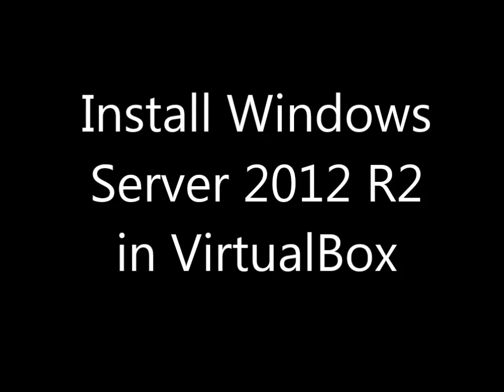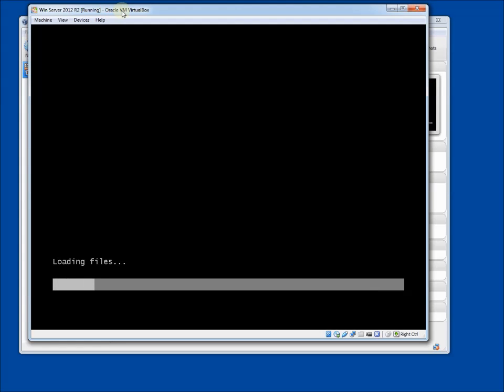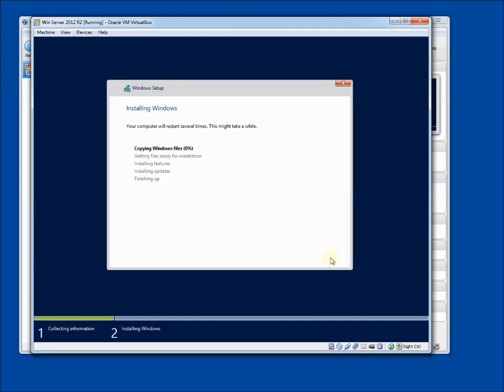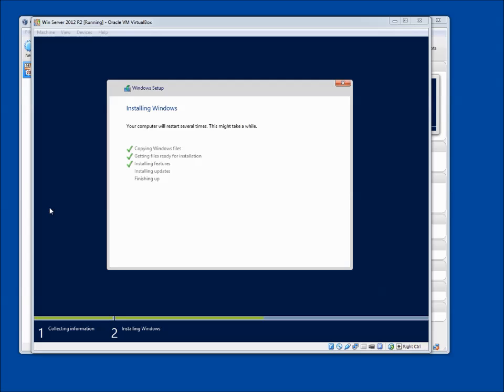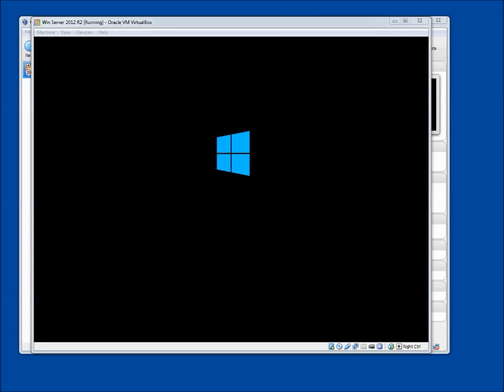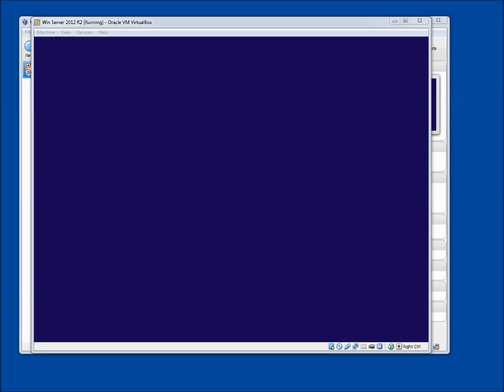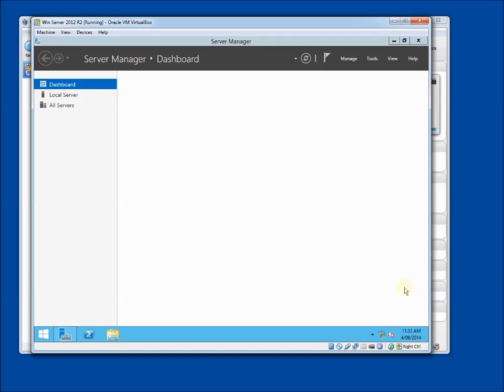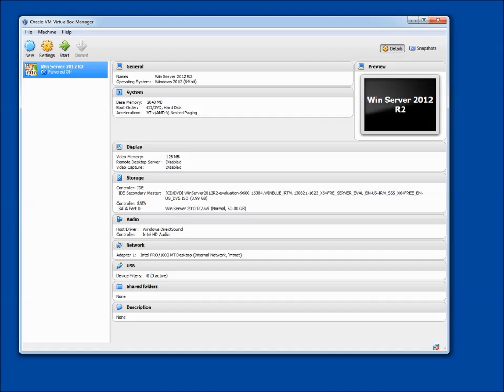00 install win svr 12r2 in Vbox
A brief video of the installation of Windows Server 2012 R2 in VirtualBox